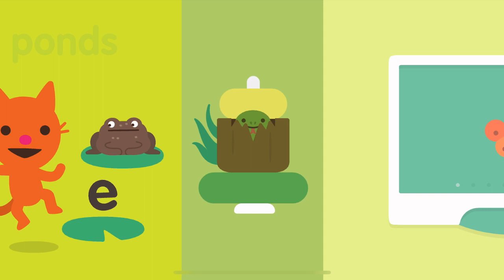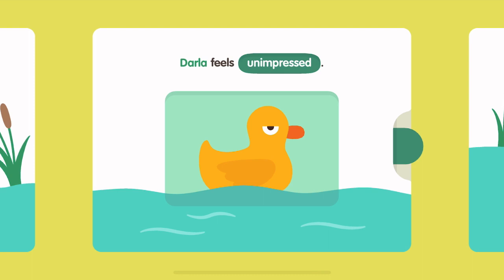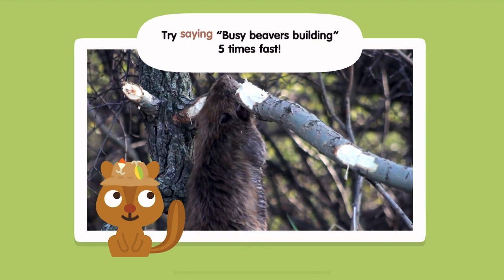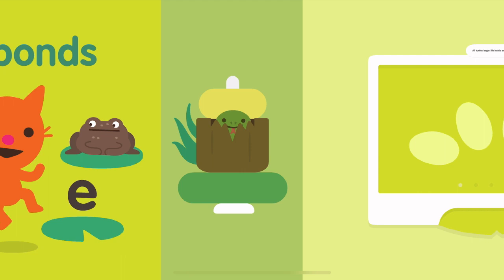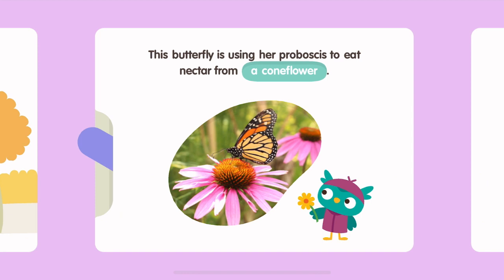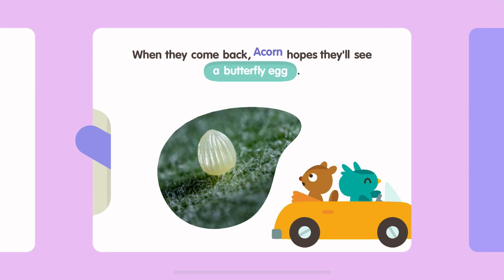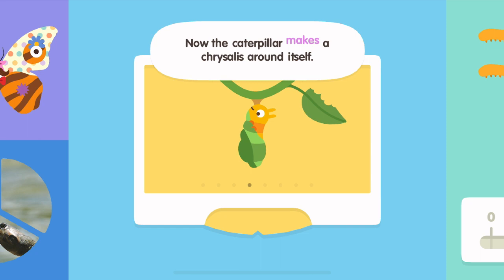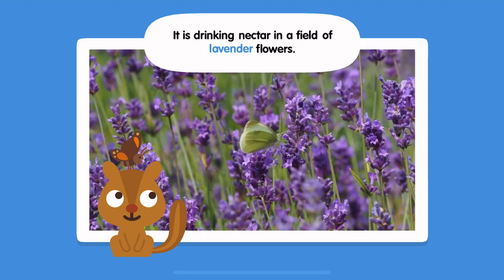NEW! Sago Mini School FULL | Butterflies, Ponds | Kids Game Preschool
• 50+ creative learning activities, with new content added monthly